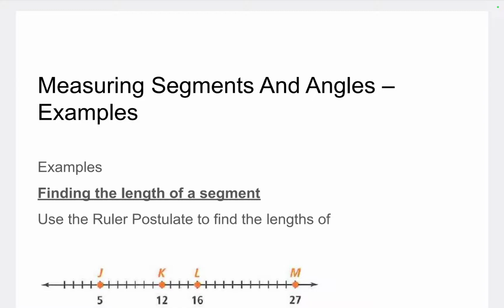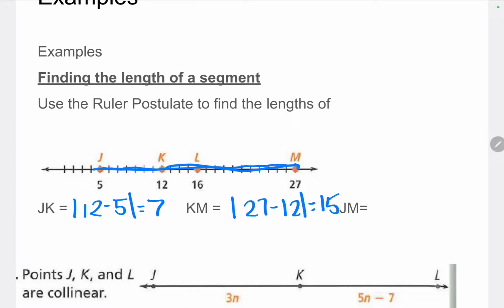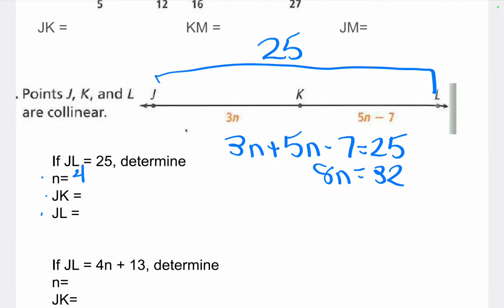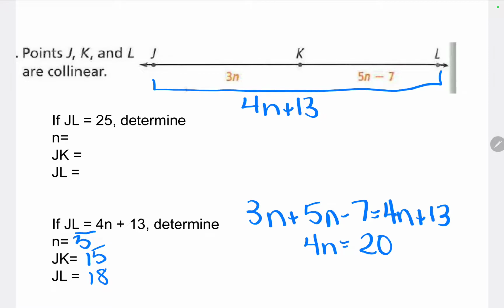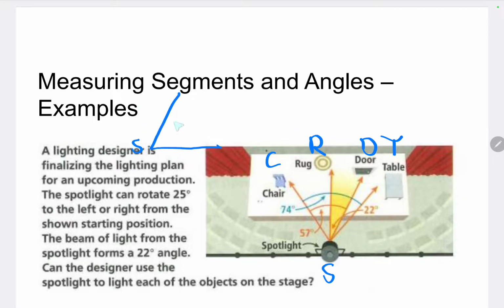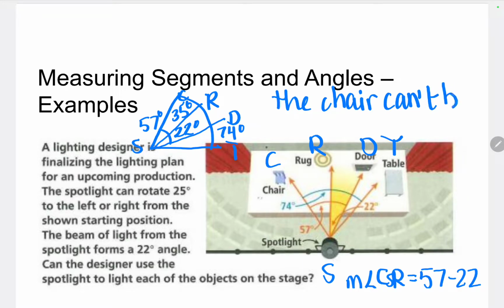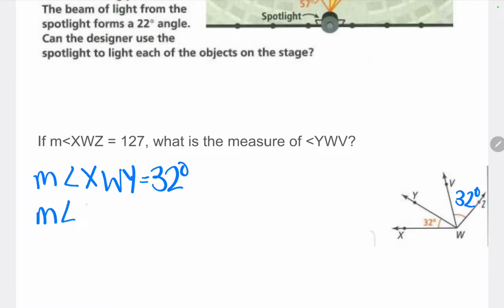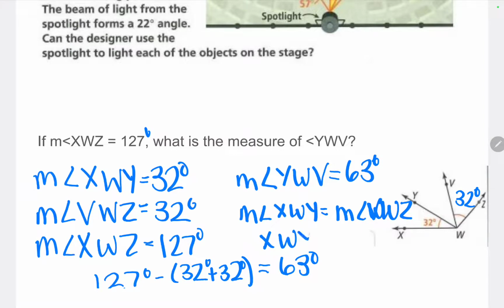Unit 1 -- Measuring Segments and Angles, Examples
This video shows some examples of using the Segment Addition and Angle Addition Postulates. I hope you wrote down these postulates in the appropriate section of your binder! We will definitely use these in proofs!